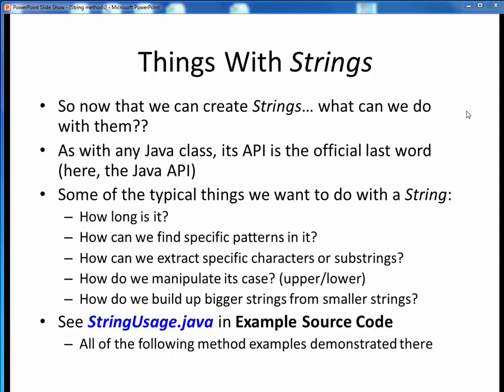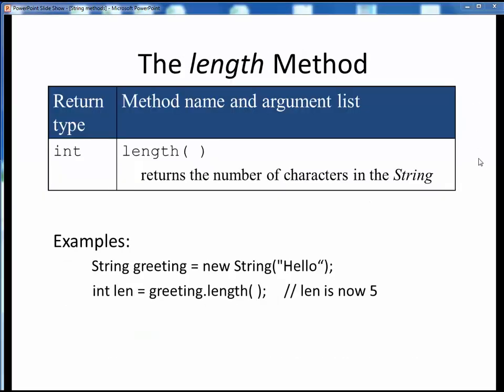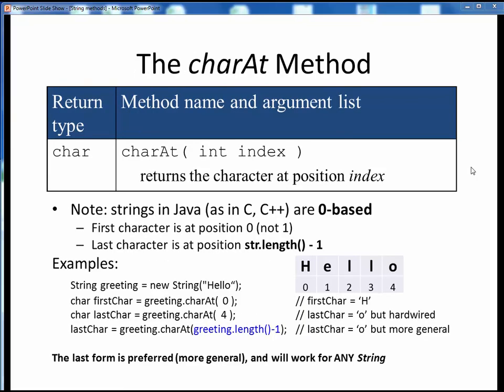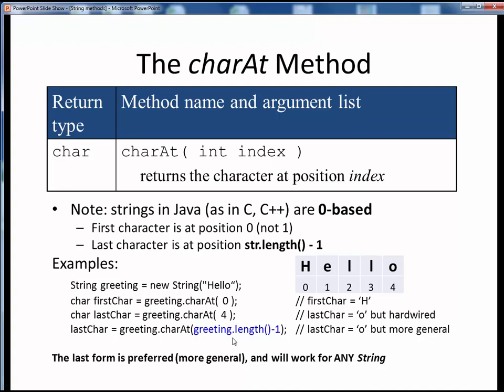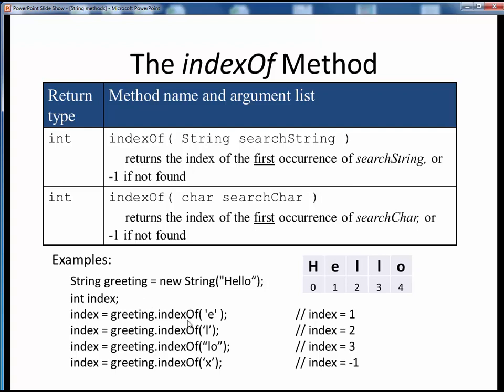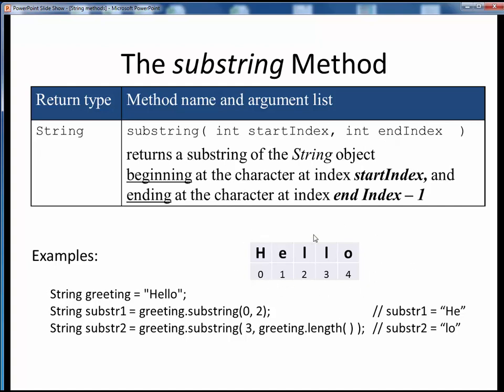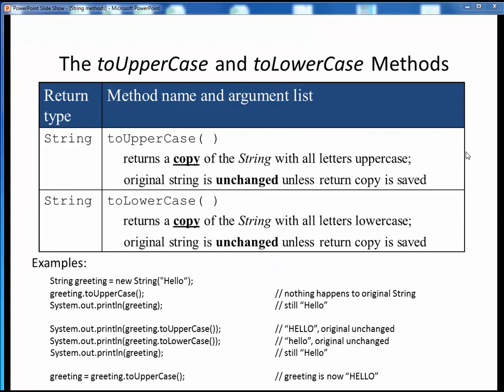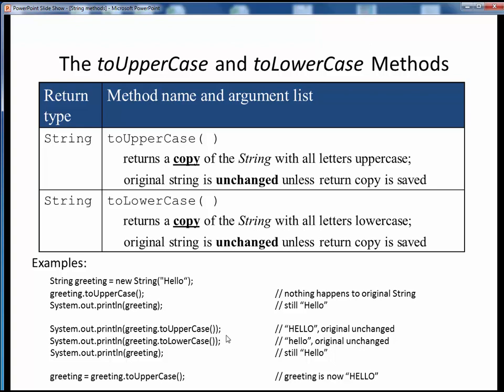String methods 1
An overview of some key String class methods we'll be needing (1 of 2)